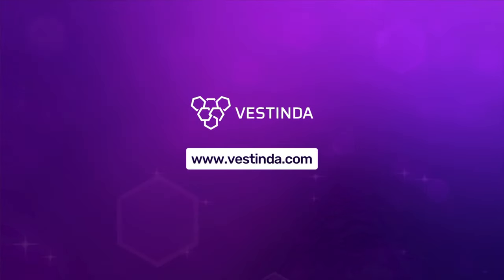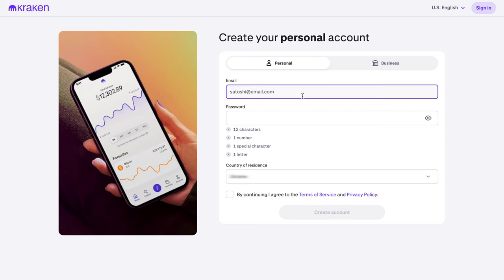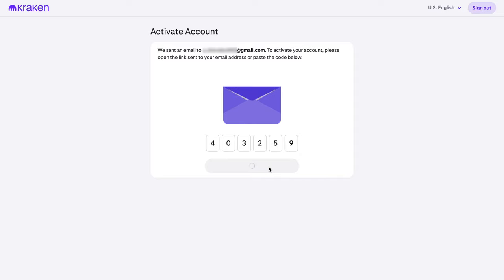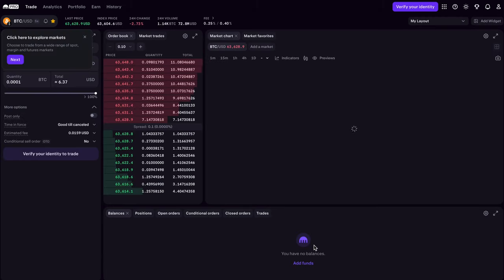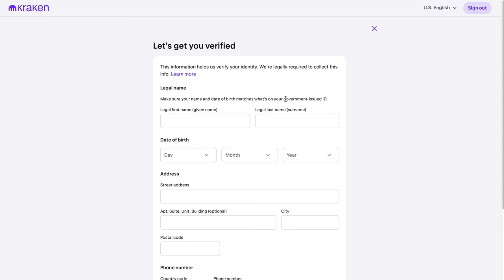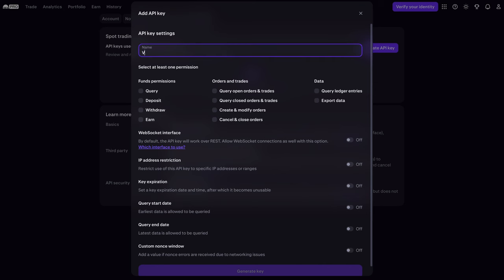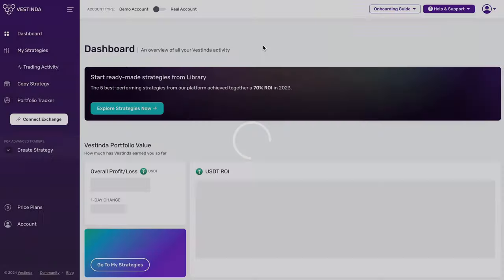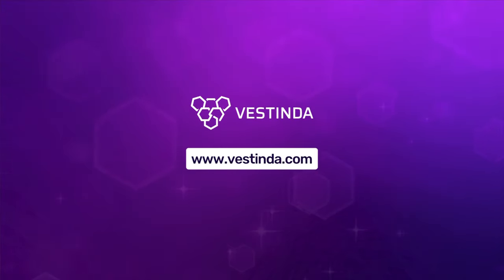How to Connect your KRAKEN Account (SPOT and FUTURES) into Vestinda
🟣 In this video, we’ll guide you through connecting your KRAKEN account (Spot and Futures) to Vestinda.

With Vestinda's intuitive user-friendly interface, crafting and executing trading strategies has never been easier. Whether you're a seasoned trader or just starting out, our platform offers hundreds of ready-made templates to suit your needs.